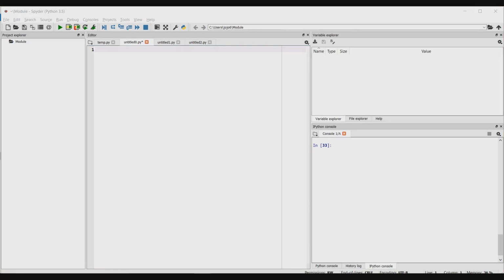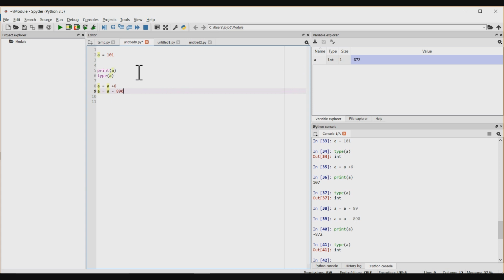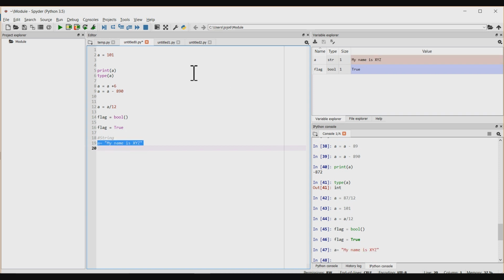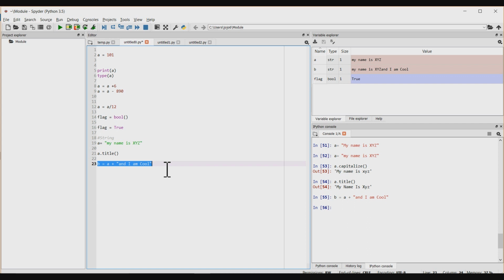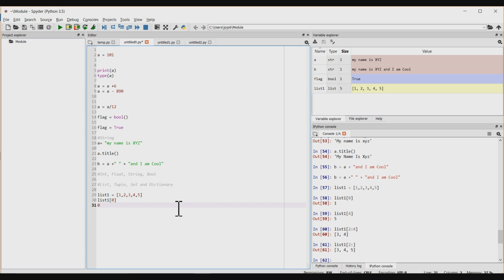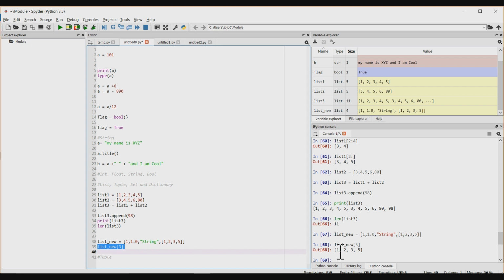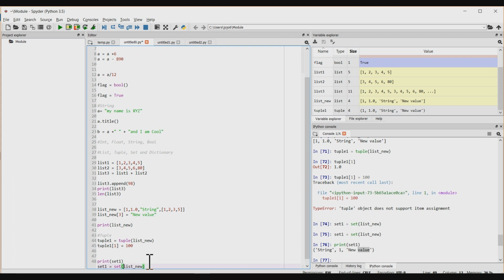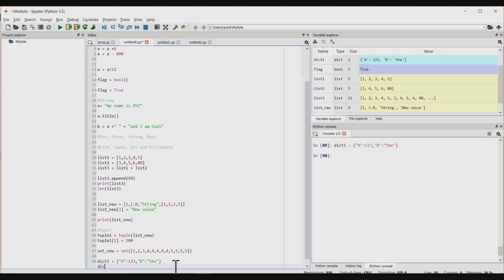13 Datatypes demo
In machine learning, a "Datatypes demo" typically showcases the different data types (e.g., numerical, categorical, textual) that models can process. Understanding these data types is crucial for selecting the right preprocessing techniques and algorithms for effective model training.